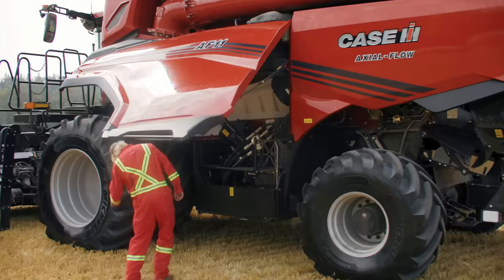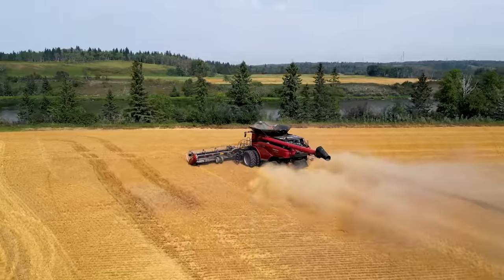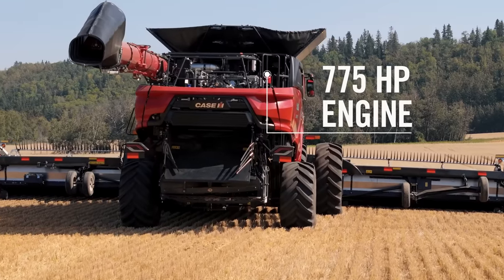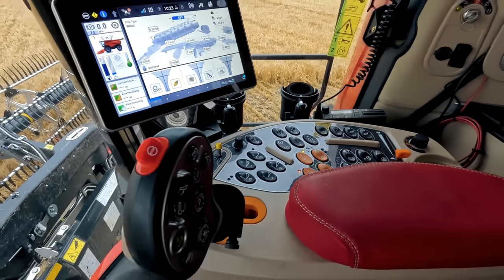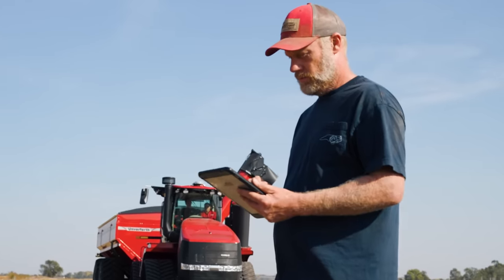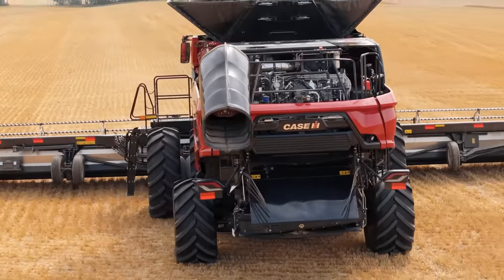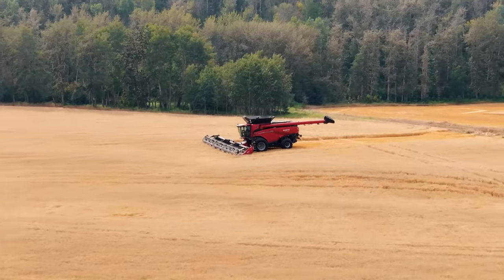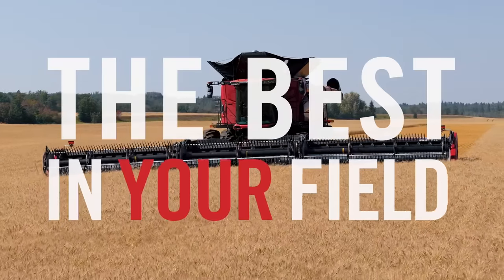GO BIG: The All-New AF11 Combine | Case IH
Case IH knows you need equipment that’s as good as you are. You need THE BEST IN YOUR FIELD.

The industry-leading AF11 has been built from the ground up to provide you with more capacity, power, and efficiency to benefit your bottom line. Packed with features you need to take control of the field and get more done with every engine hour.

Learn more about the features in the AF11 and explore other products from Case IH at: